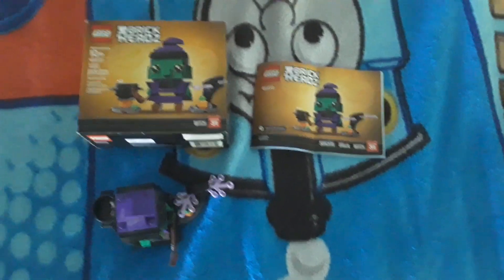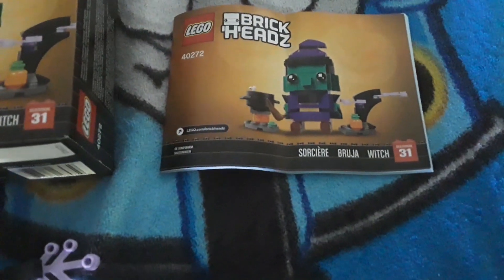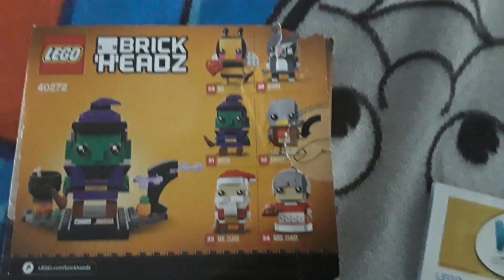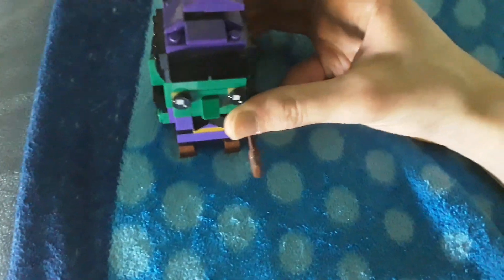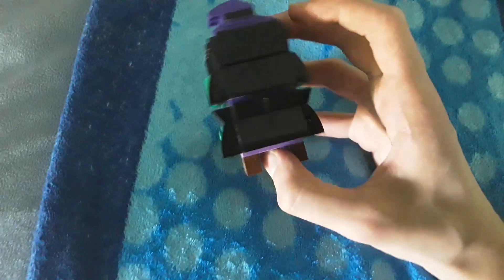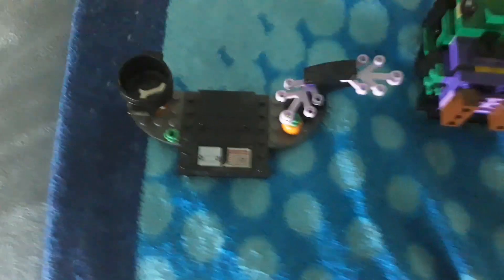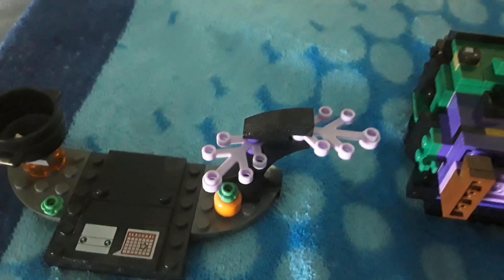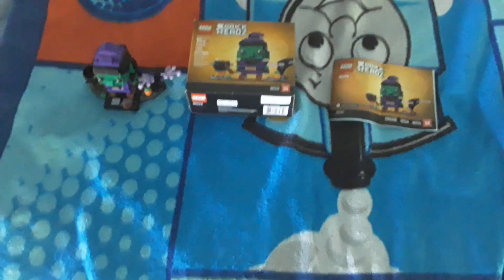Lego Brickheadz: "Witch" (2018)